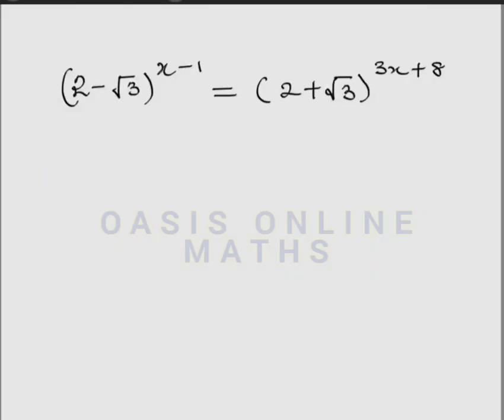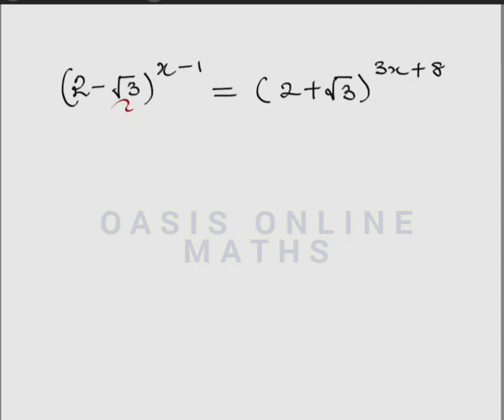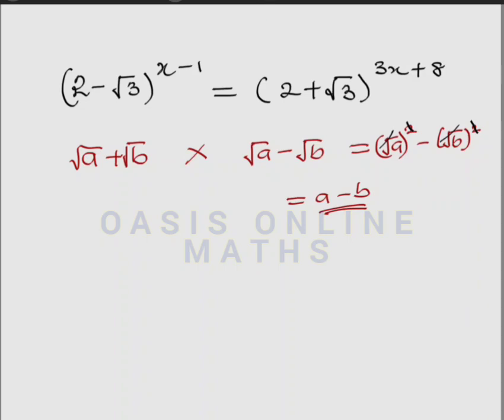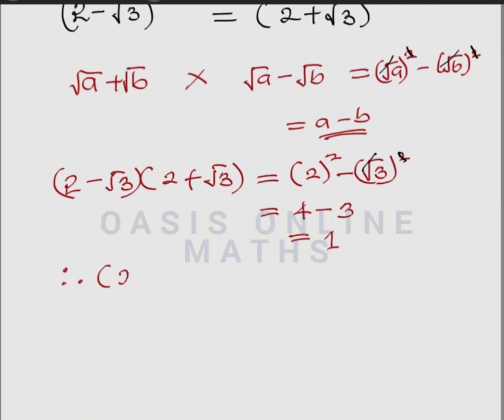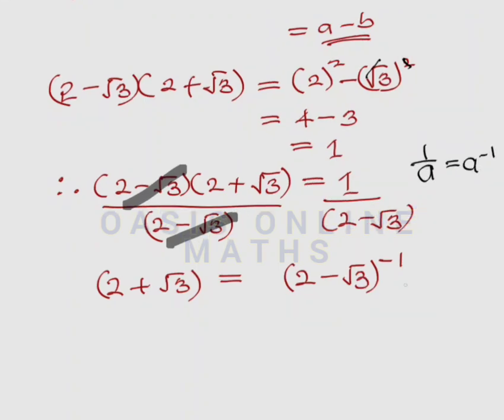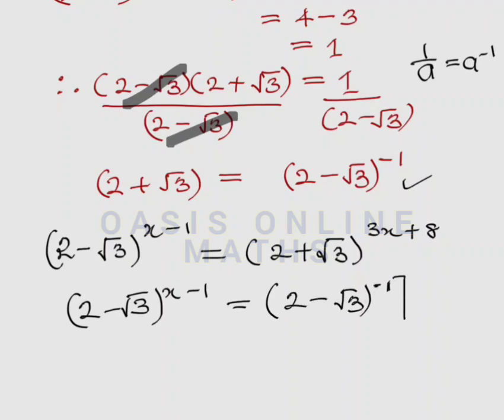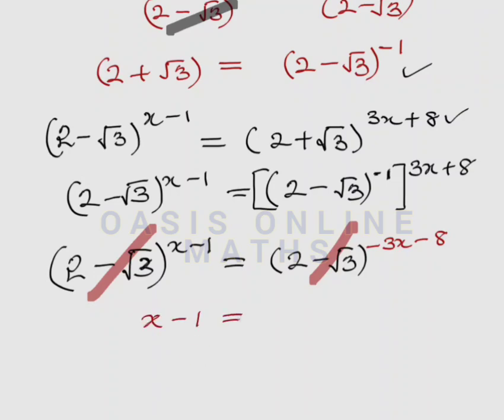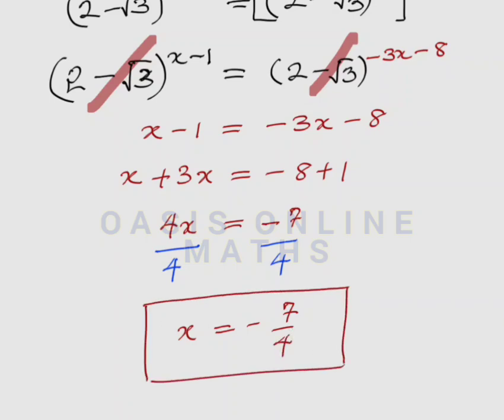RADICAL-EXPONENTIAL EQUATION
An Exponential-Radical Equation
An Expoential Equation With Binomial Surd Bases Is An Equation Where The Base Contains A Sum Or Difference Surds.
Solving Such Equations Often Requires Logarithms, Rationalization, Or Expressing The Surds In A Simplier Exponent Form; Which Is One Applied Here.